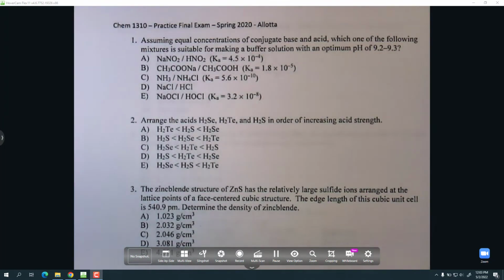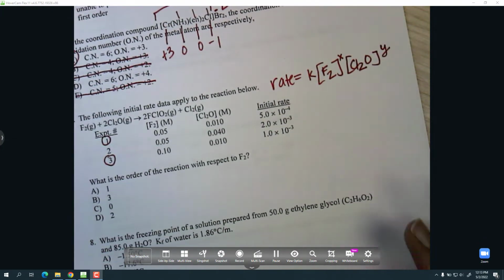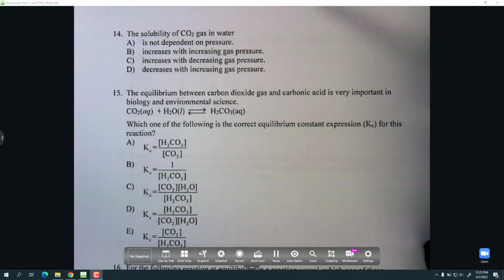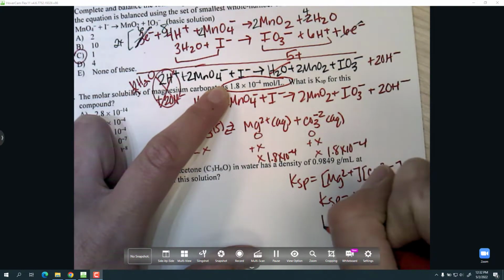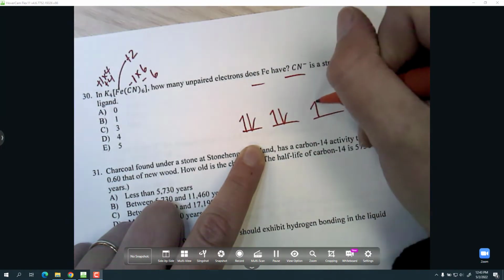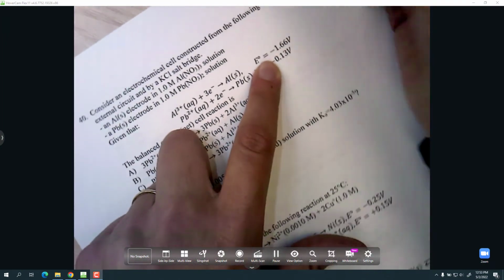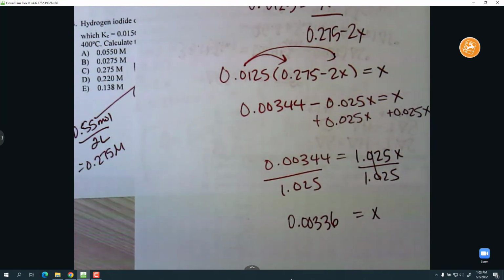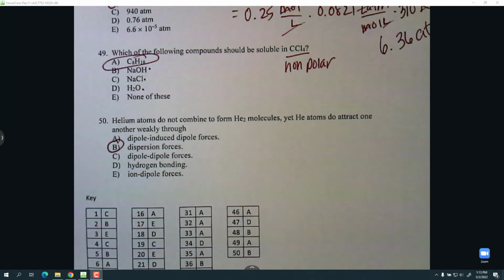Chem 1310 Final Exam Review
Links to the pages of the exam:
0:00 Page 1 (1-4)
7:25 Page 2 (5-8)
13:53 Page 3 (9-13)
19:39 Page 4 (14-17)
23:02 Page 5 (18-21)
33:06 Page 6 (22-25)
36:10 Page 7 (26-29)
39:03 Page 8 (30-34)
42:52 Page 9 (35-39)
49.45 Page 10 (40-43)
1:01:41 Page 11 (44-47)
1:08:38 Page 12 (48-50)